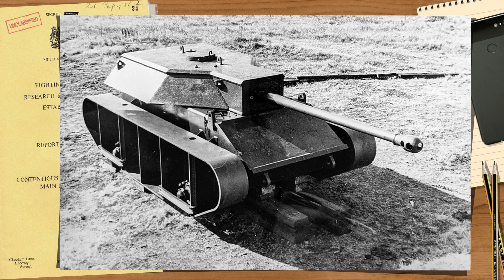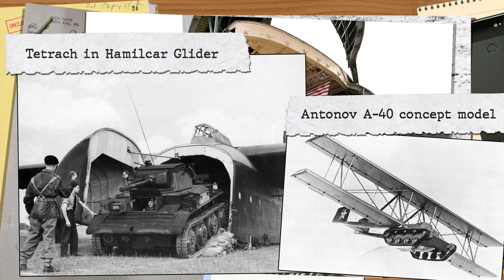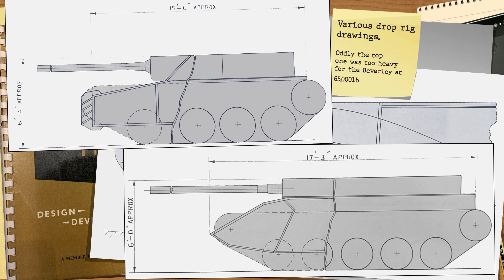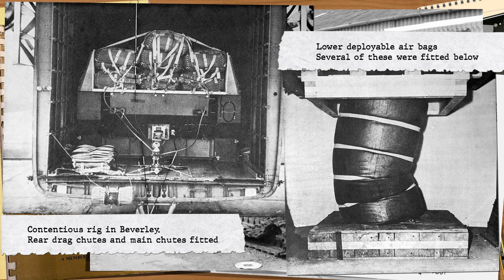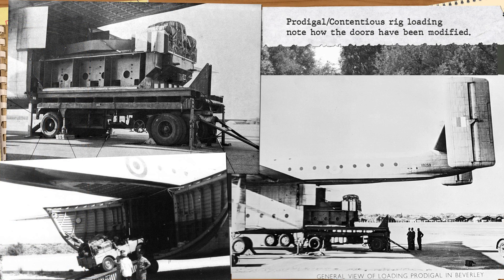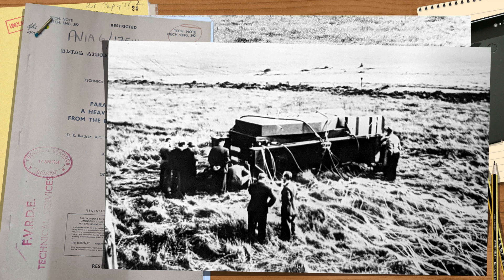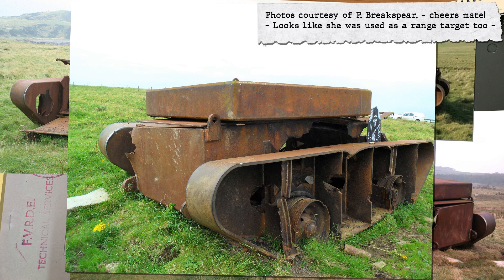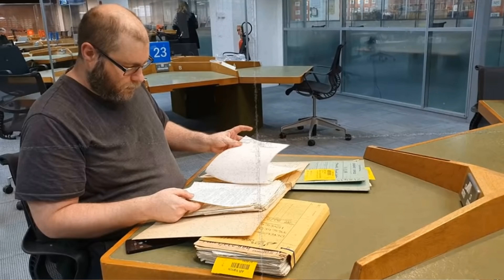Contentious Air Drop Rigs – Tank Design & Development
The 3rd part in the Contentious series, this time looking at the air drop test rigs, unfortunately these have received a variety of odd descriptions online, from FV300 to autoloading 17 pounder tanks etc.
Tin this video we will look at what these rigs were, how they were to be deployed and the results of the airdrops done, today only one possibly survives on the ranges.